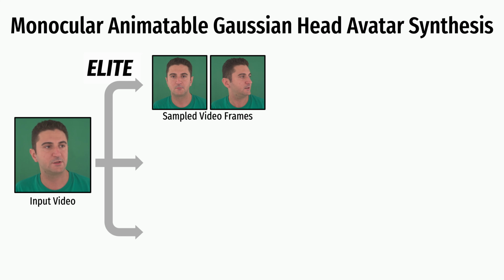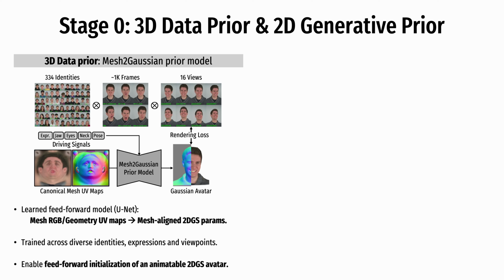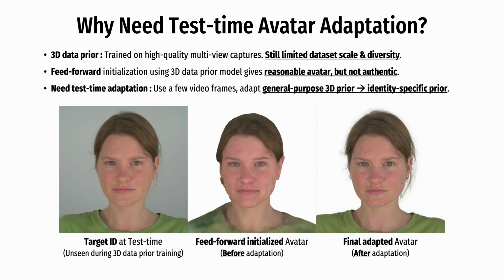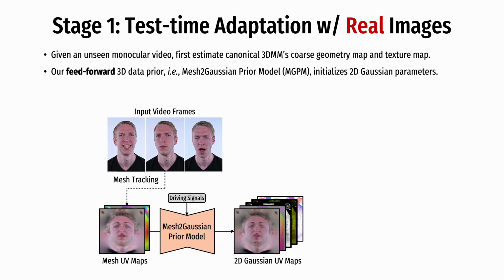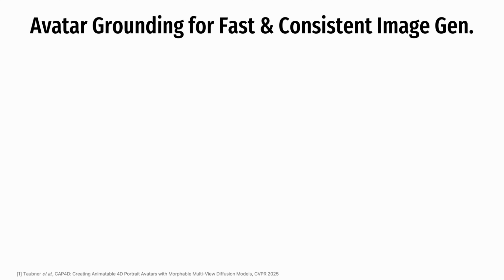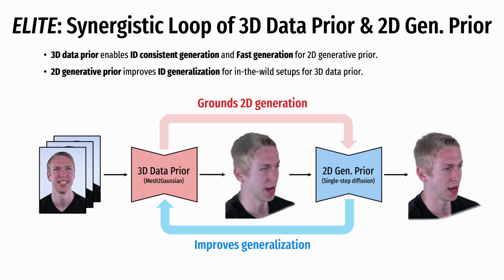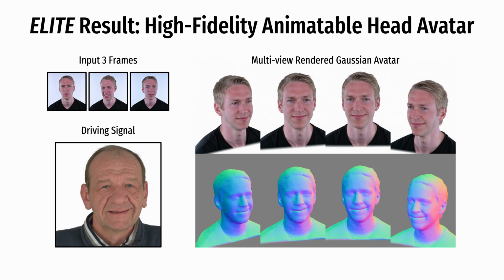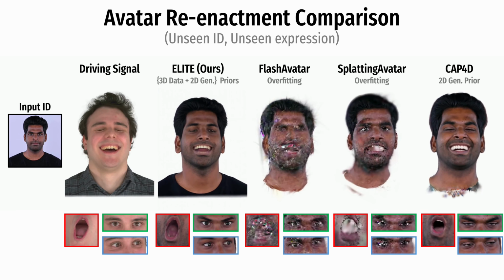ELITE: Efficient Gaussian Head Avatar from a Monocular Video via Learned Initialization & ...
[Paper]
ELITE: Efficient Gaussian Head Avatar from a Monocular Video via Learned Initialization and Test-time Generative Adaptation

[Authors]
Kim Youwang, Lee Hyoseok, Subin Park, Gerard Pons-Moll, Tae-Hyun Oh